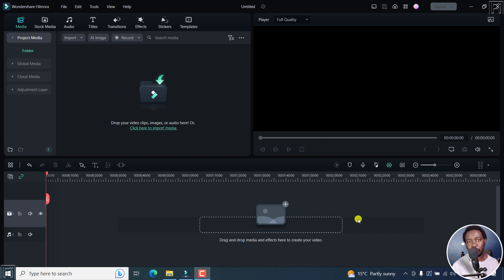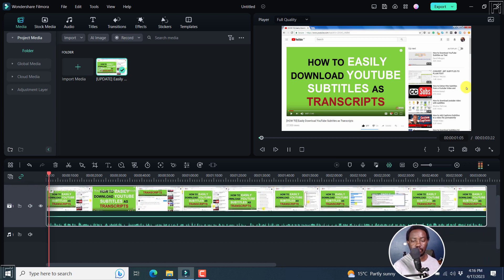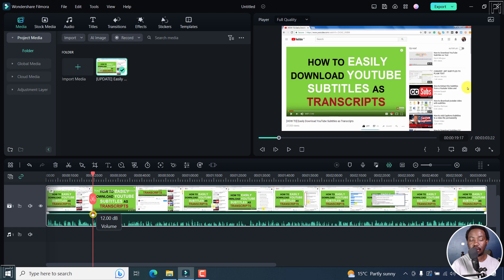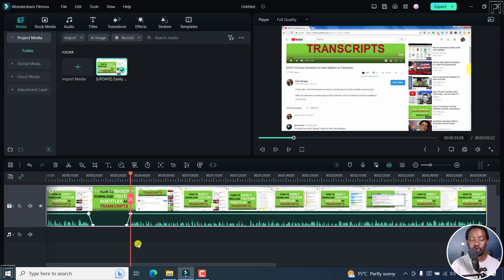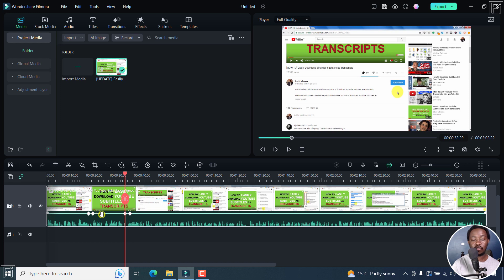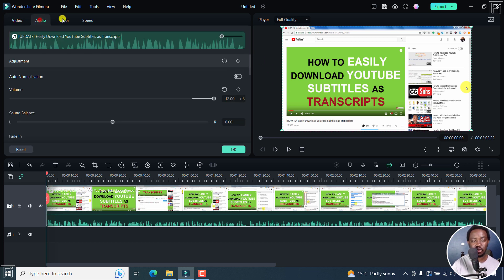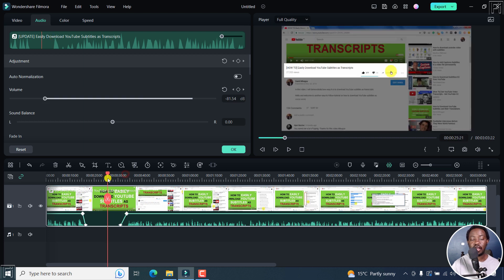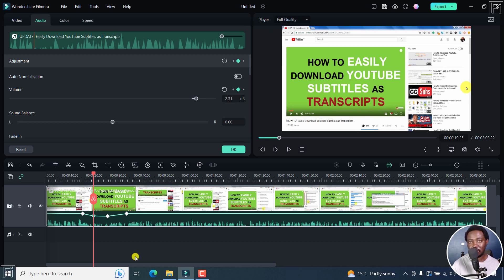How to Silence or Lower the Volume in Part of an Audio in Filmora 12 | Using Keyframes to Lower Volu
In this video, I'll show you How to Silence or Lower the Volume in Part of an Audio in Filmora 12.